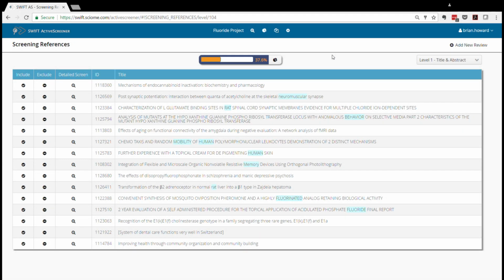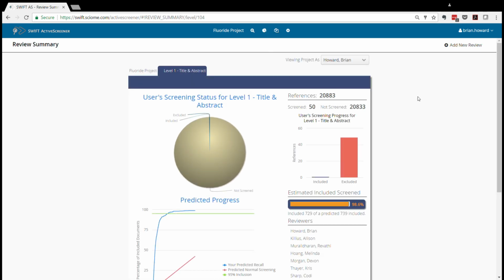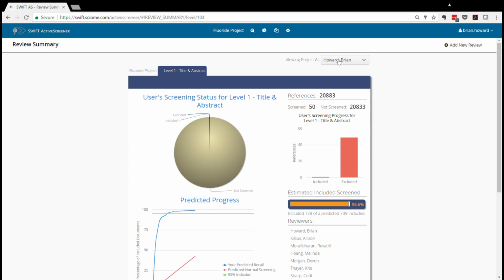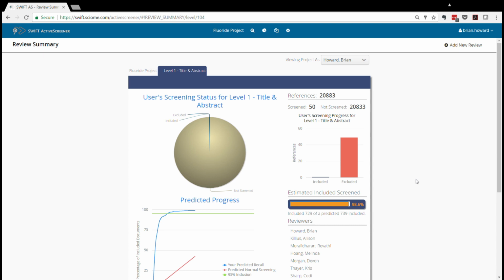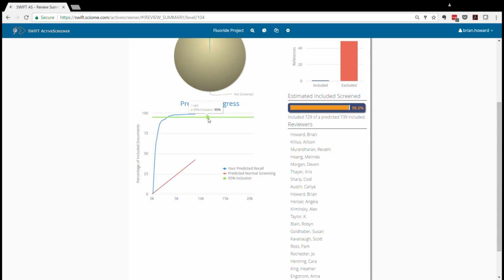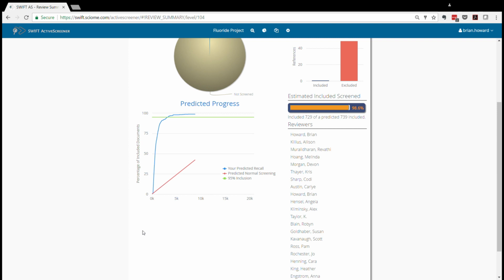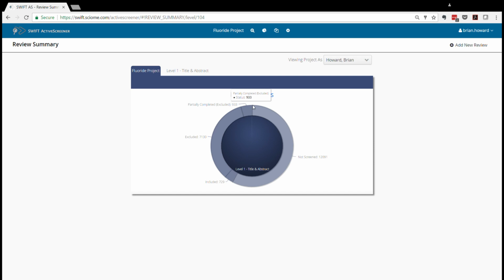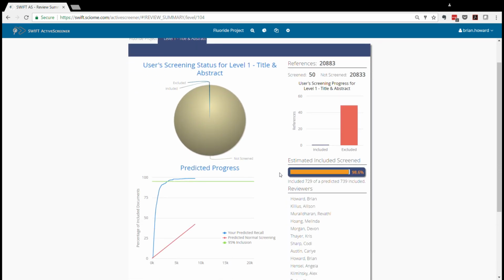Active Screener Tutorial- MonitoringProgress